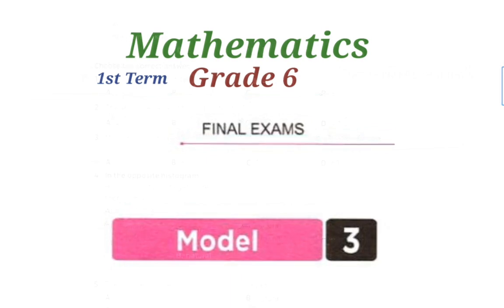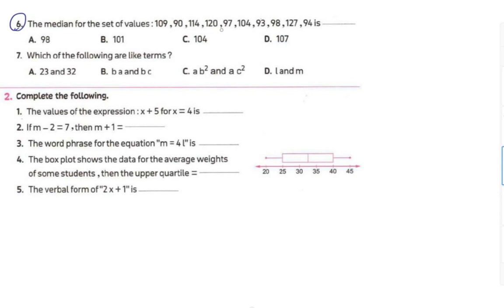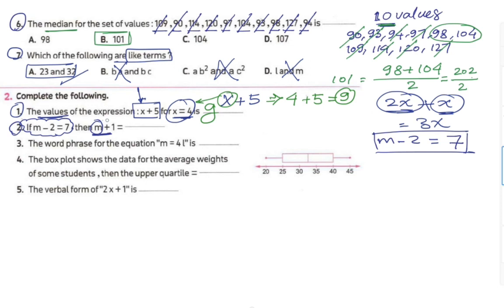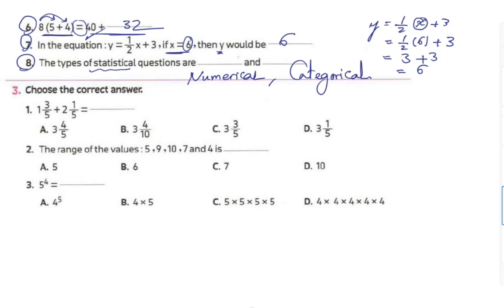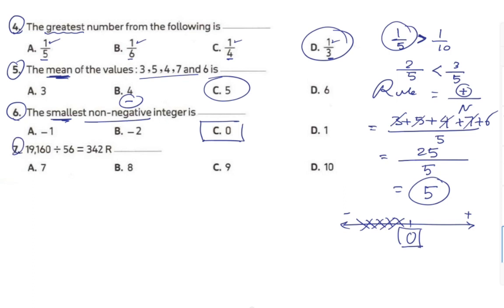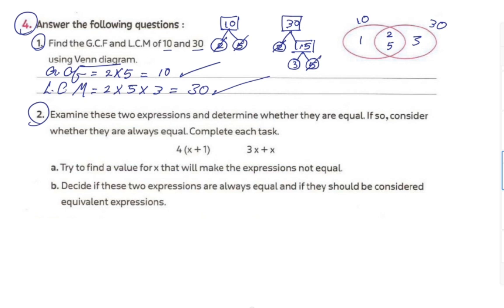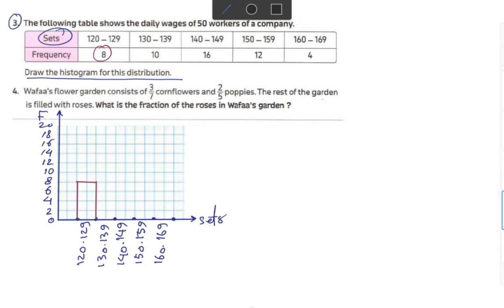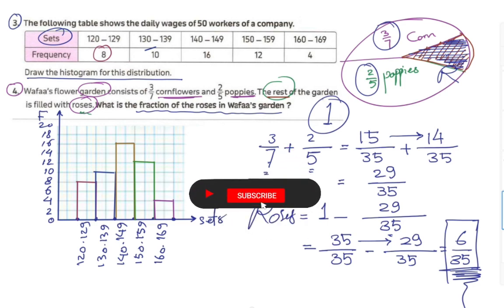MODEL ( 3 ) FINAL EXAM & REVISION - GRADE 6 - 1st TERM ماث سادسة ابتدائي نماذج امتحان الترم الاول